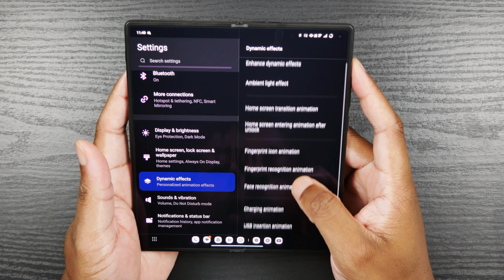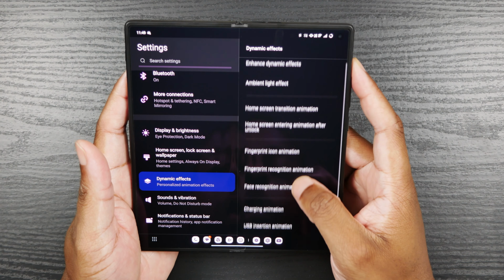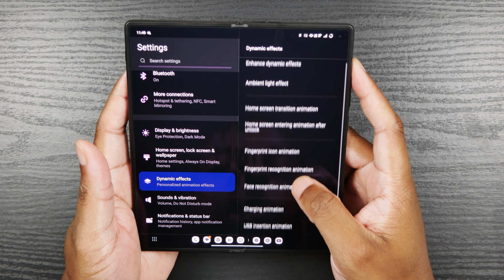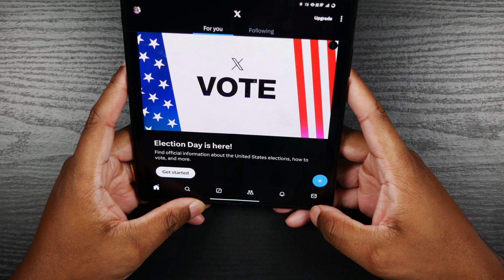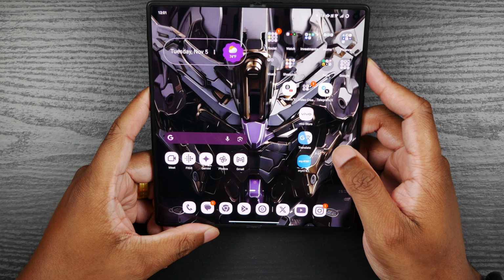FuntouchOS: 5 Pros & Cons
5 Pros & 5 Cons for FuntouchOS. This is FuntouchOS 15 for the global version of the Vivo X Fold3 Pro
Phone: Vivo X Fold3 Pro (Global)
OS: FuntouchOS 15
Specs:
Front Display: 6.53in AMOLED
Main Display: 8.03 LTPO AMOLED
16GB RAM
512GB Storage
50MP Wide
64MP Periscope Telephoto
50MP Ultrawide